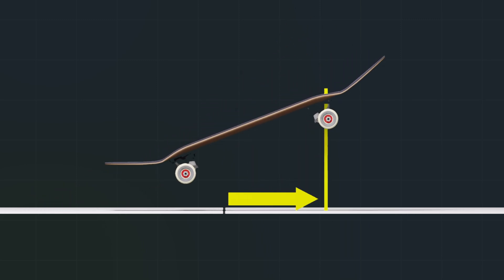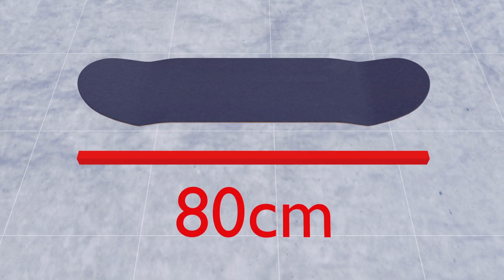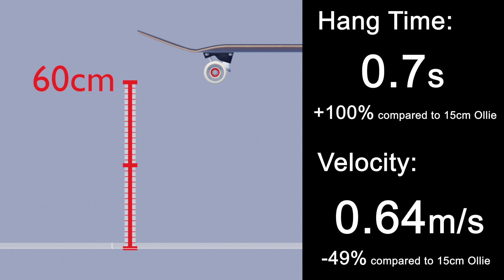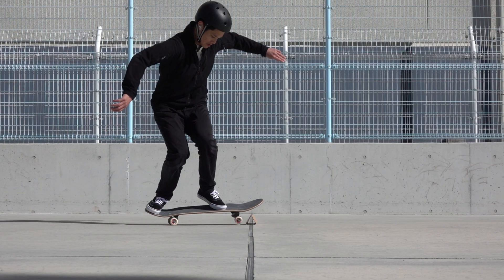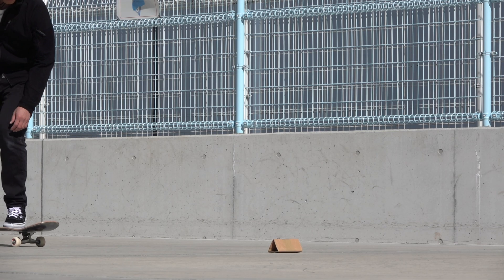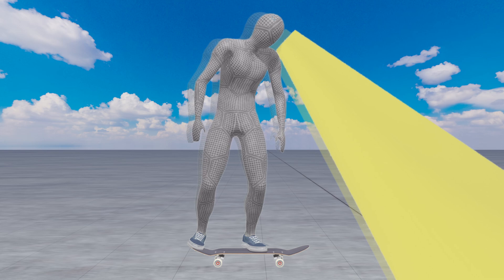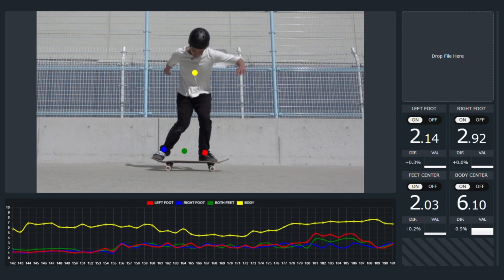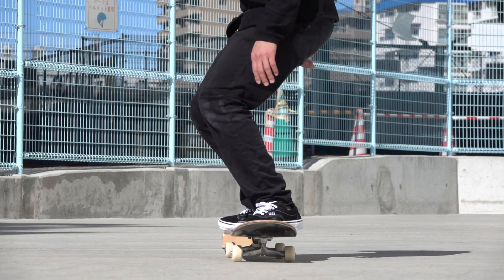The Science of Ollie Over Object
In this video, we will use a 3D model to scientifically explain why clearing obstacles with an ollie is difficult and how to make it easier.

You can read the contents of this video in the following article, too.

00:00 Intro
00:29 Required Speed with 15cm Ollie
02:09 Required Speed with higher Ollie
02:31 Tricks without an Ollie
03:15 Line of sight
04:28 Center of gravity
05:26 Use of front foot

Science of FLOATING OUT OLLIE - How to pop higher, stay in the air longer, and bone out front foot